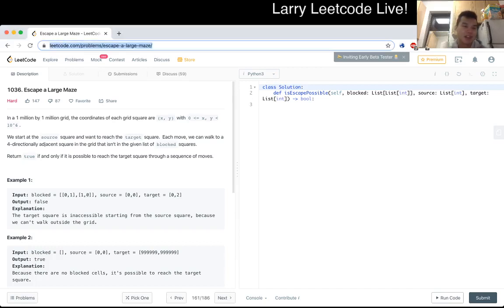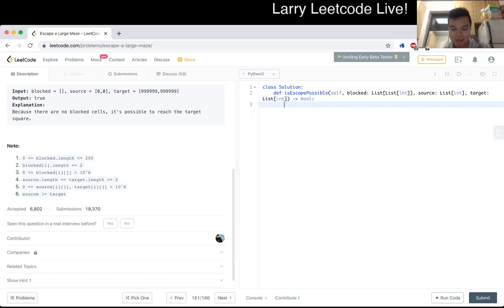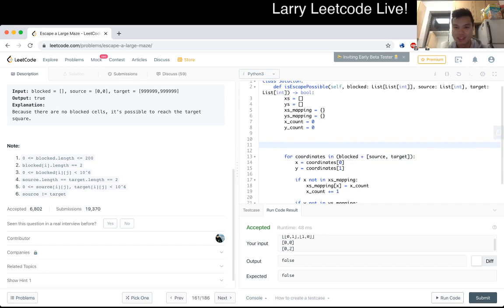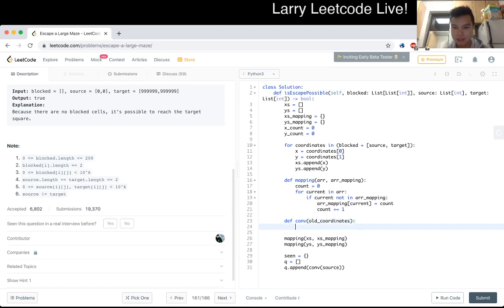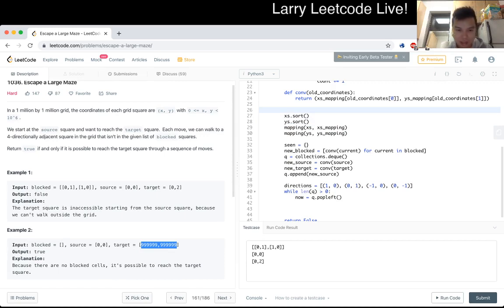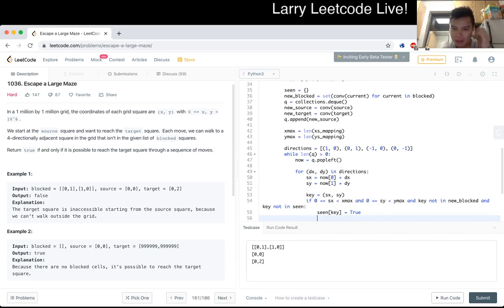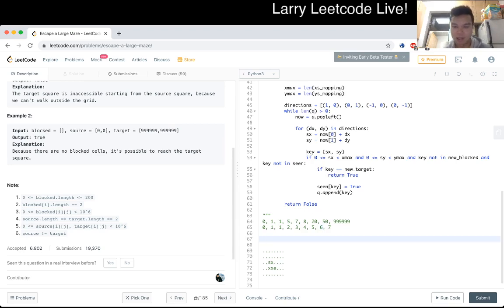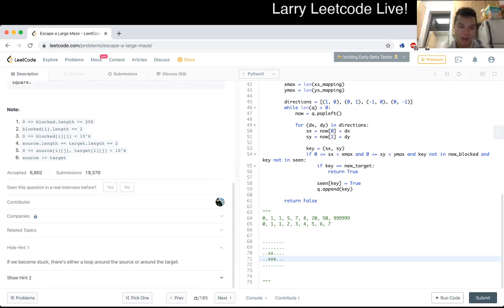1036. Escape a Large Maze (Leetcode Hard)